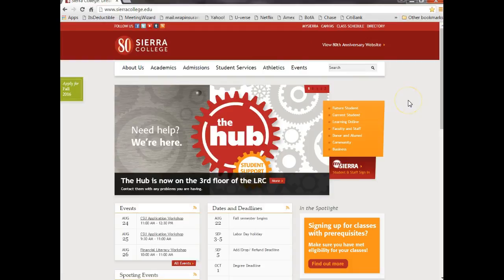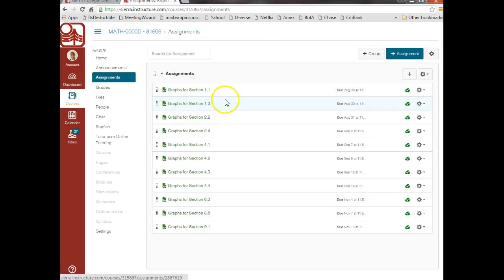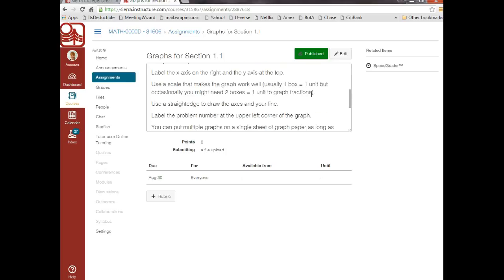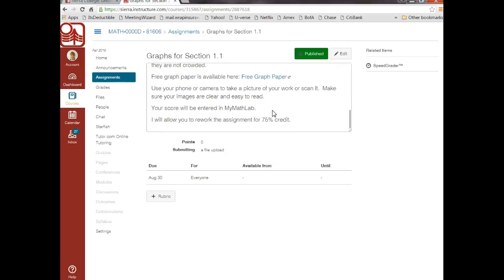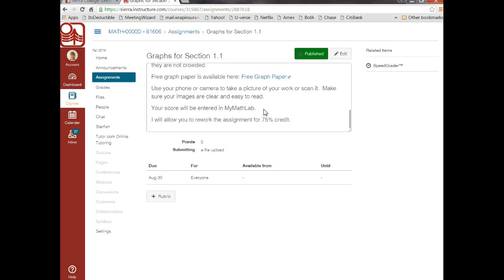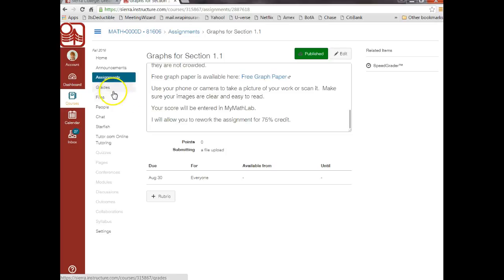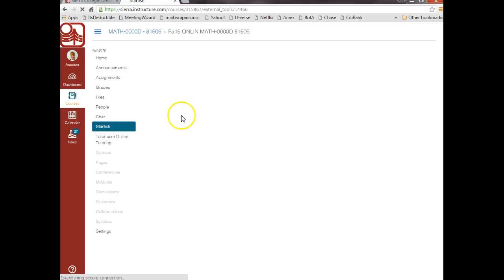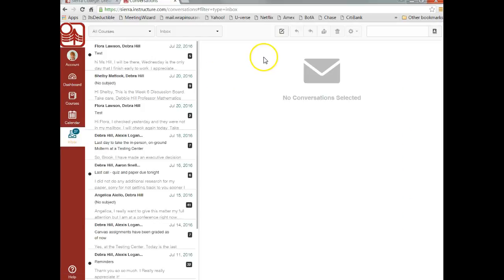Online Math D Intro to Canvas